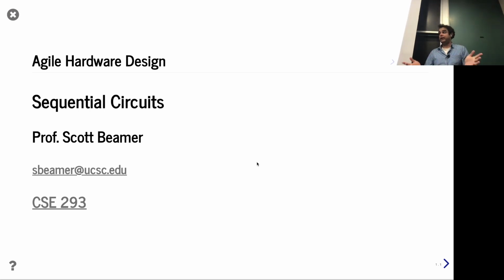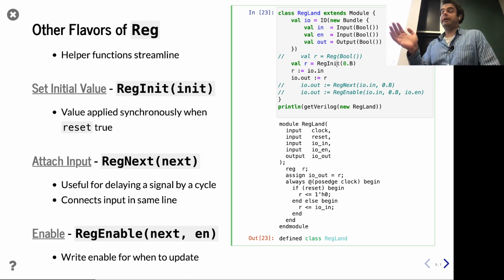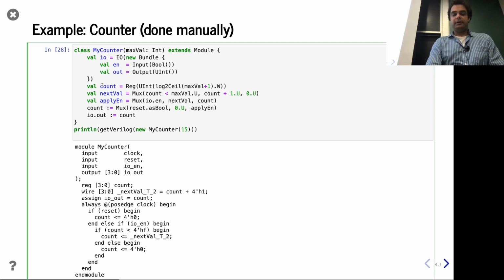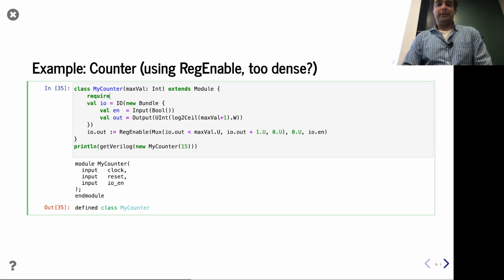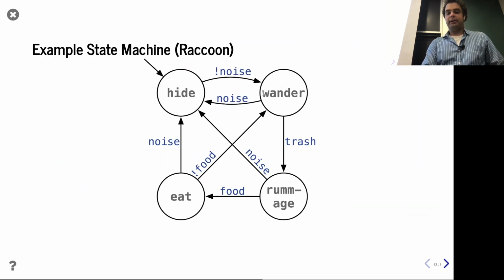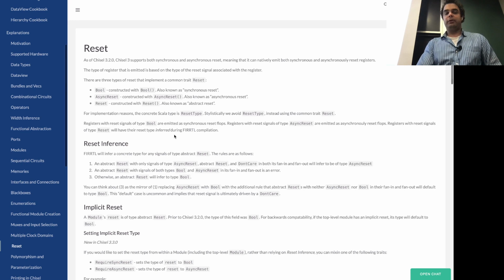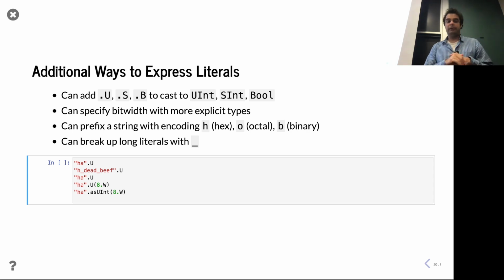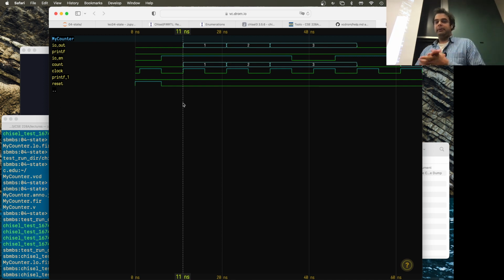Lecture 4 - Sequential Circuits